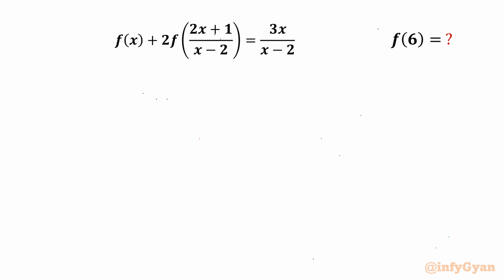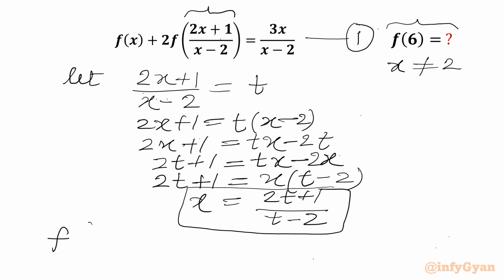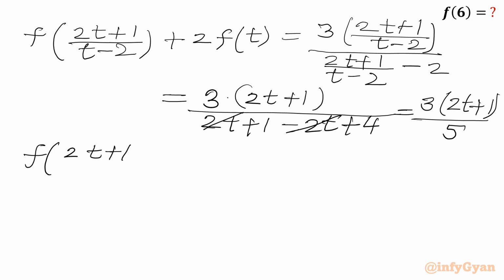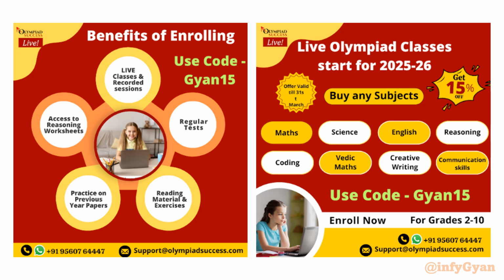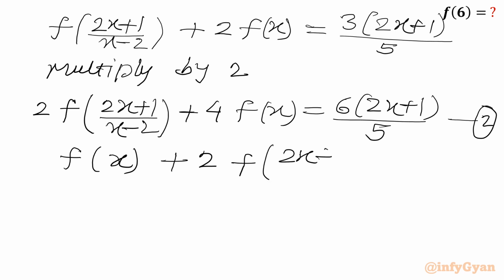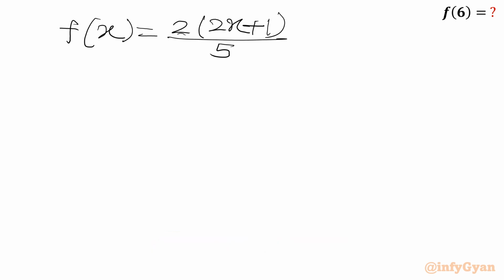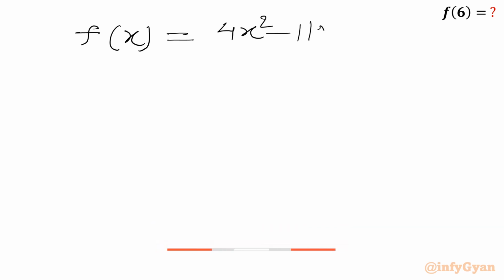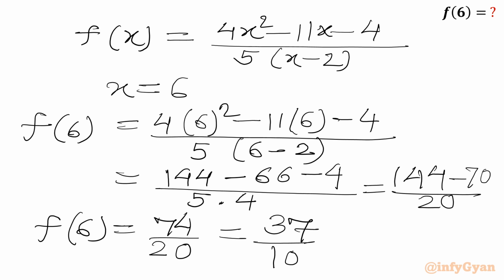An Amazing Functional Equation | Can You Solve?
In this algebraic video, we will explore an interesting functional equation challenge from Math Olympiad. Join me as we break down the problem step by step and reveal the solution. Whether you're preparing for a math competition or just love solving algebra problems, this video is perfect for sharpening your skills. Don't miss out on this algebra adventure!

📘 Topics Covered:

Understanding the basics of functional equations
Step-by-step solutions using replace the variable
Advanced techniques of algebraic manipulations
Solving system of functional equations
Evaluation of required functional expression